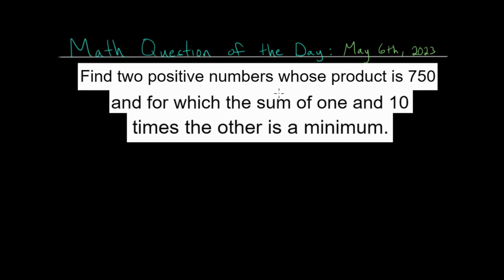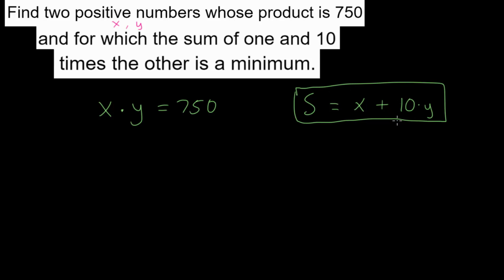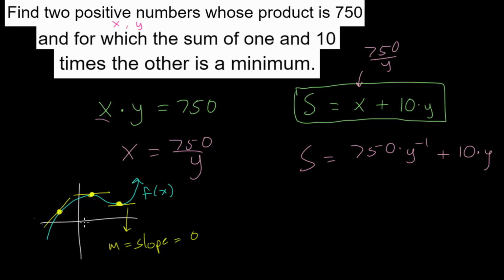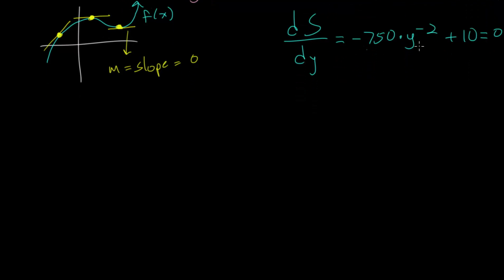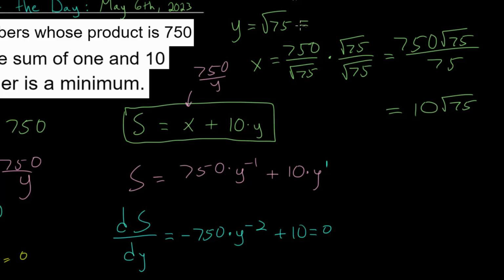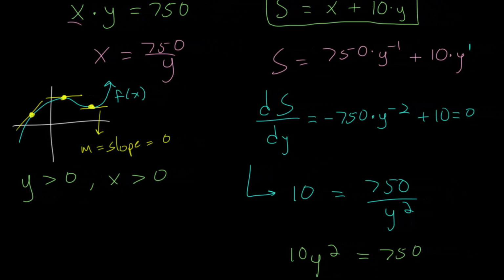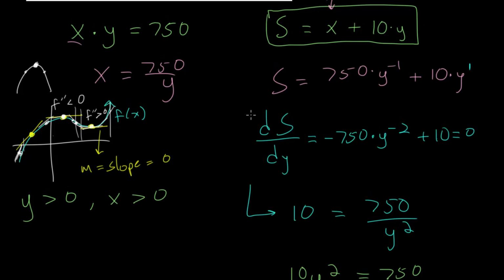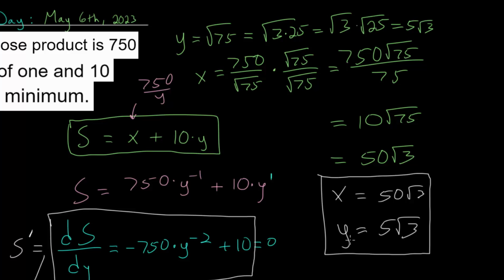Math Question of the Day: Saturday May 6th, 2023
Monday: PreAlgebra
Tuesday: Algebra 1
Wednesday: Geometry
Thursday: Algebra 2
Friday: PreCalculus
Saturday: Basic Calculus
Sunday: Advanced Calculus

This problem focuses on optimization word problems from calculus.

EulersAcademy.org